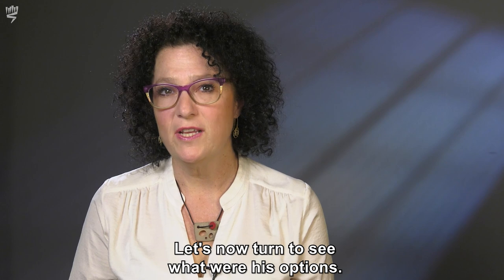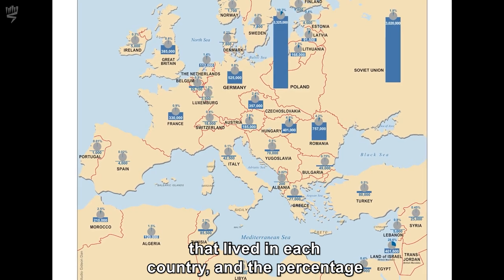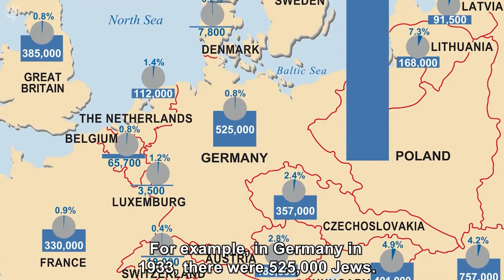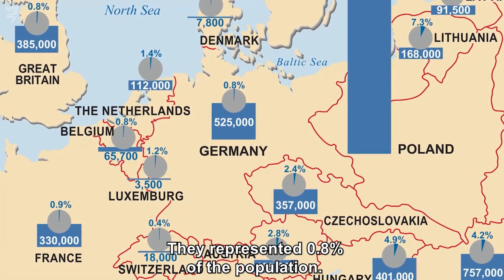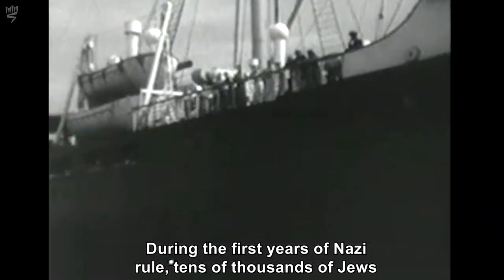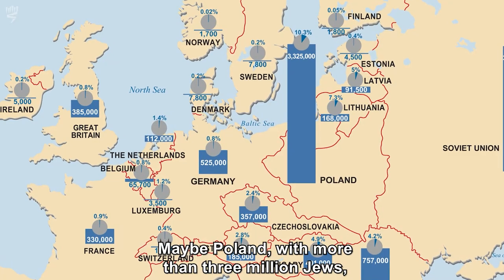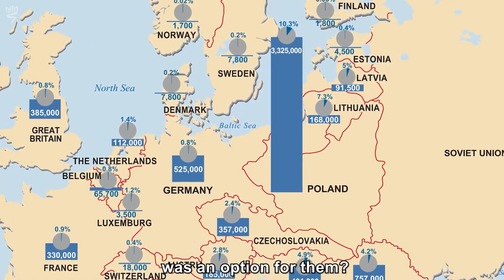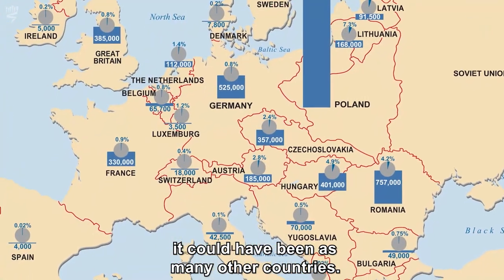Jewish refugees in the 1930’s. The case of Felix Nussbaum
Sandra Rosenfeld-Katz discusses Jewish refugees in the 1930's and their fate focusing on the story of one individual, the artist Felix Nussbaum. Through Nussbaum’s story and one of his works, we will get acquainted with Holocaust Art and also explore one example of how we can utilise art when teaching the history of the Holocaust.